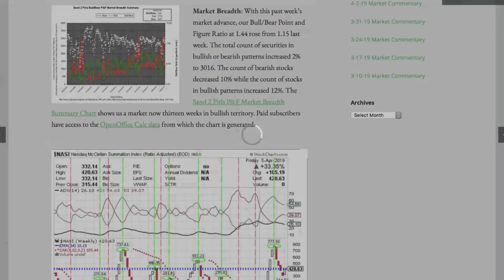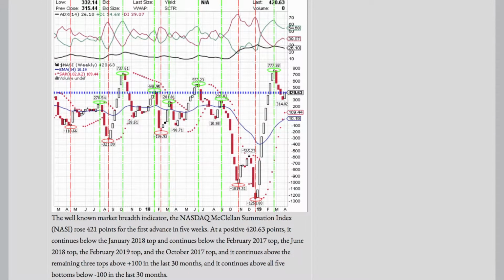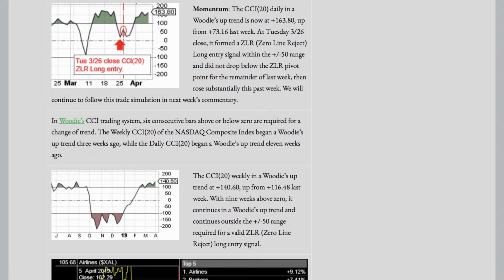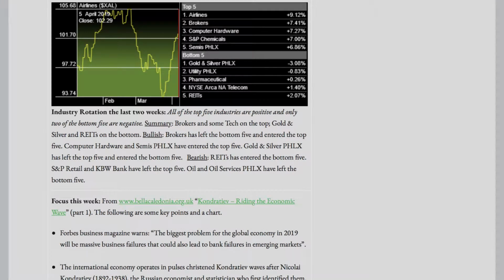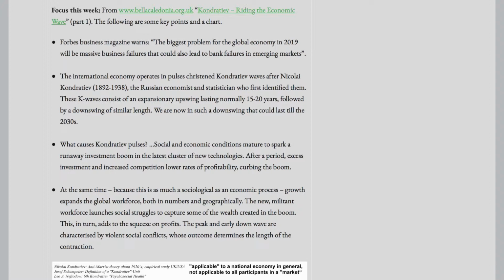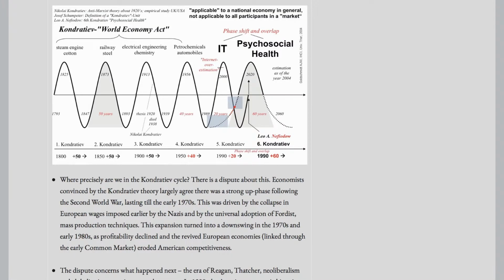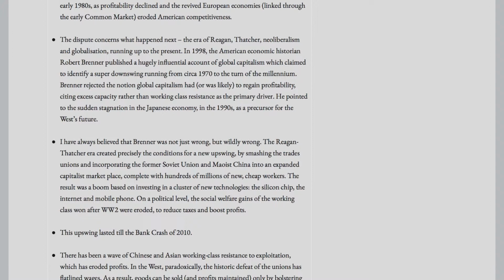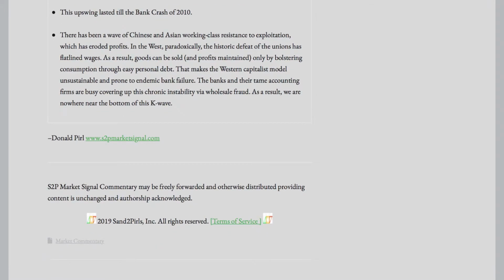Sand 2 Pearls Stock Market Commentary April 7, 2019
Sand 2 Pirls Stock Market Commentary April 7, 2019

“Kondratiev – Riding the Economic Wave” (part 1).